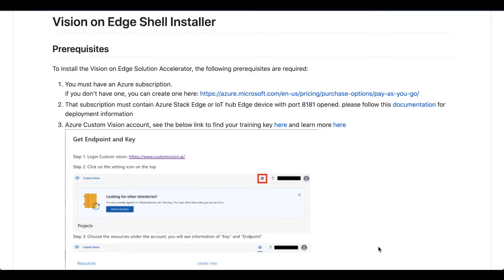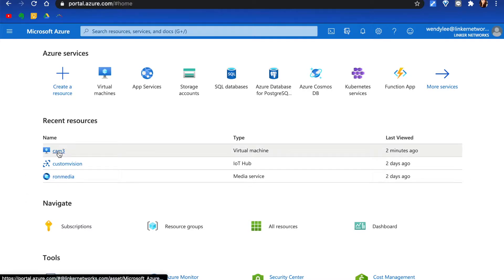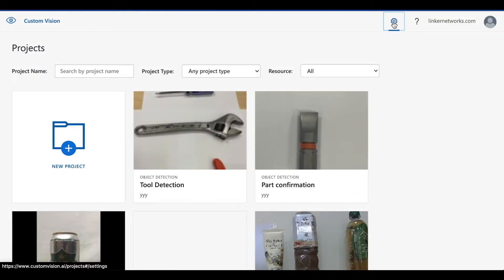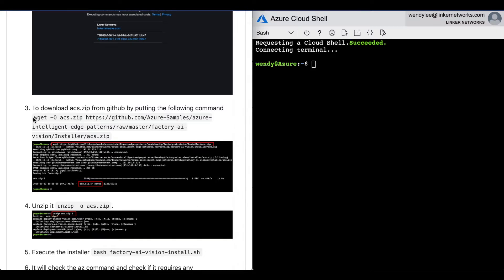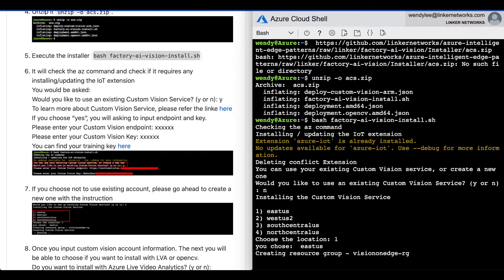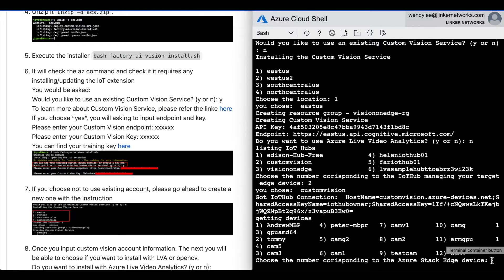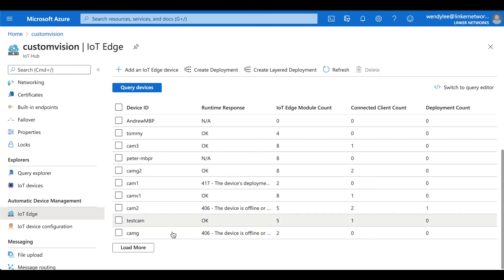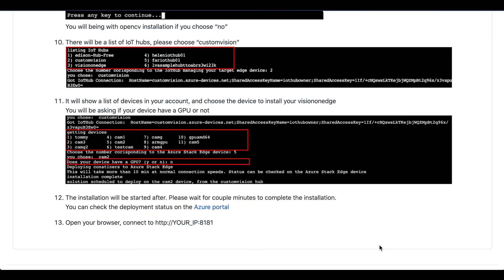Tutorial 1: Azure Shell Installer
We will show you how to install vision on edge solution with Azure shell. We will follow the tutorial and show you how to do build the solution from beginning.